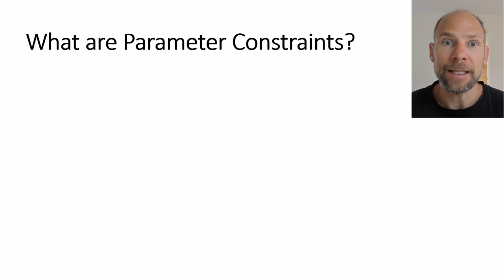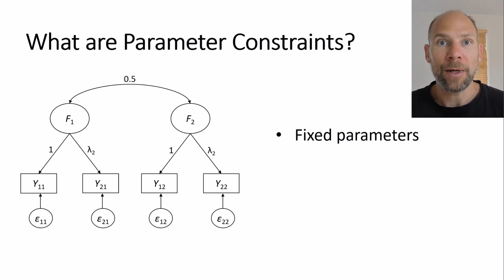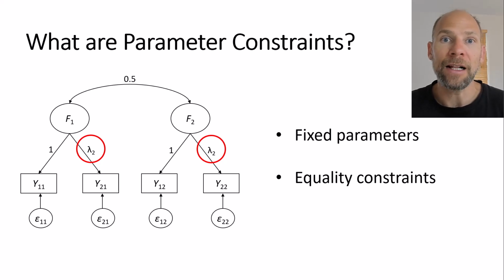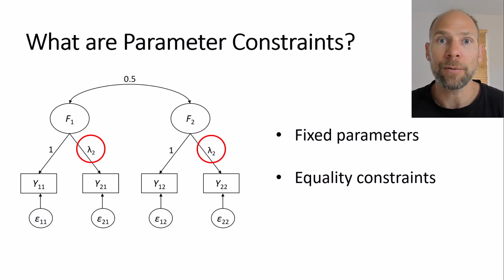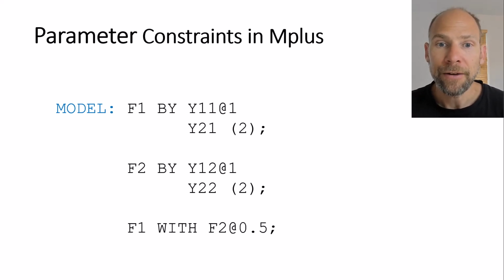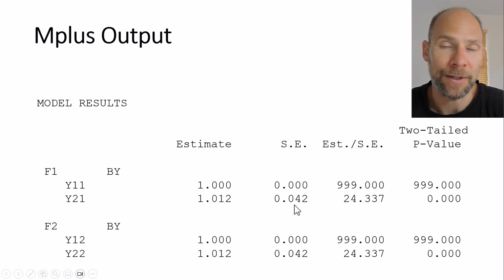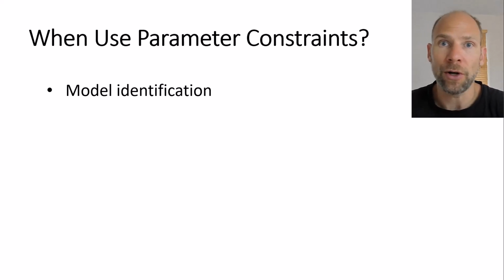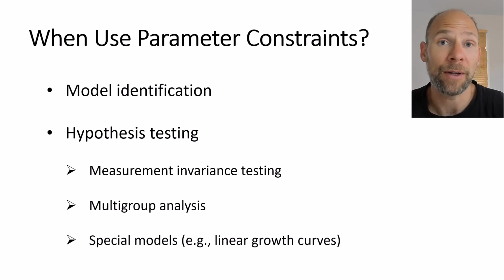What are Parameter Constraints in CFA & SEM?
QuantFish instructor and statistical consultant Dr. Christian Geiser explains parameter constraints in confirmatory factor analysis (CFA) & structural equation modeling (SEM).